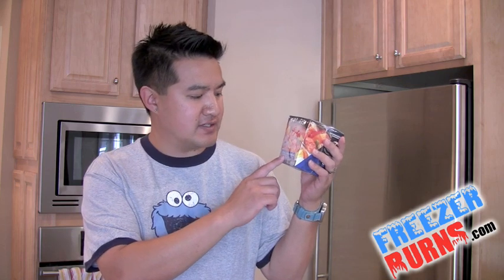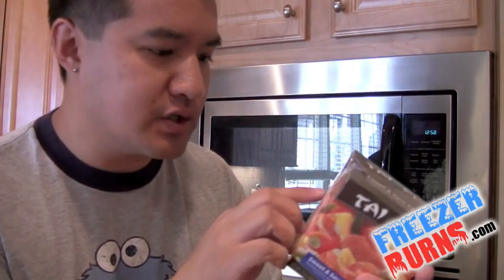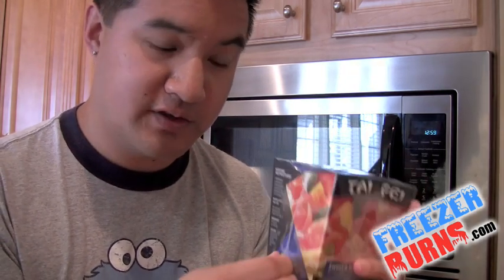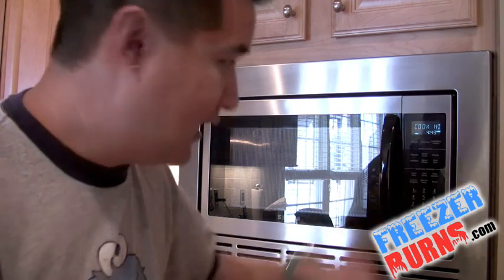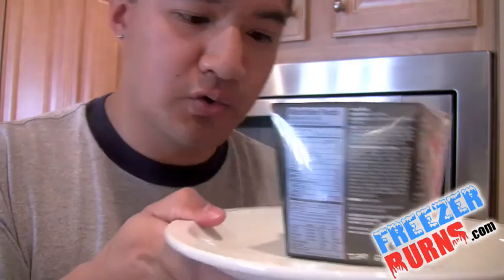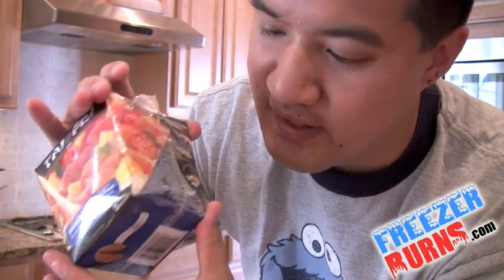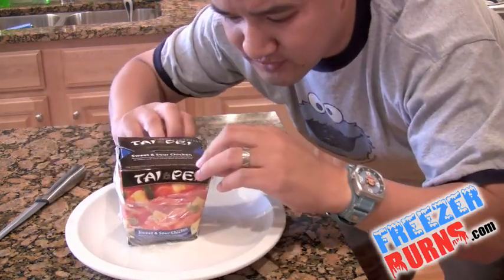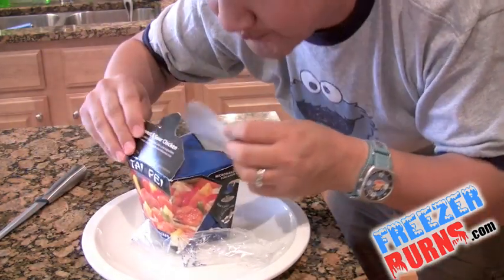Ep13: Tai Pei Sweet and Sour Chicken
Another review from Gregory Ng, The Frozen Food Master. When a review of a meal covers topics of structural package rigidity, Engrish, and the mystery hard thing in McDonaldâs Chicken Nuggets, you know you are in for a treat. Go to Freezerburns.com for more great frozen food reviews